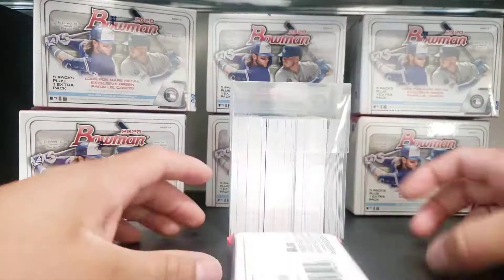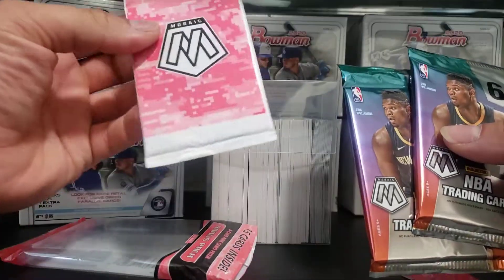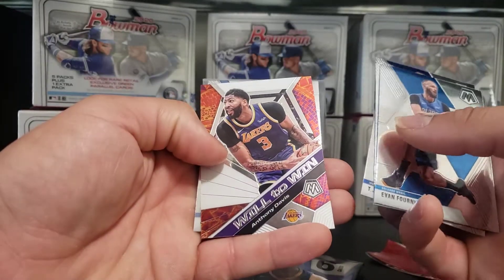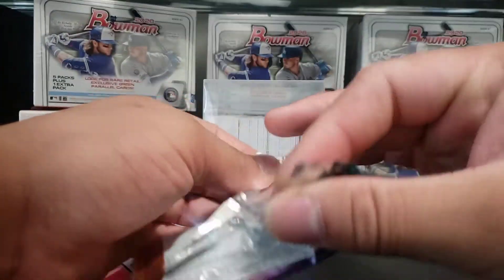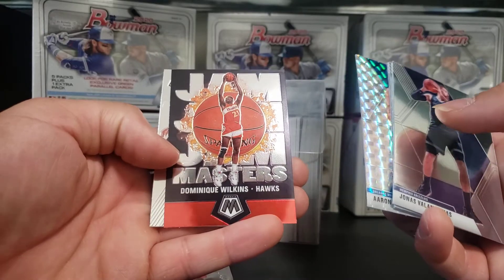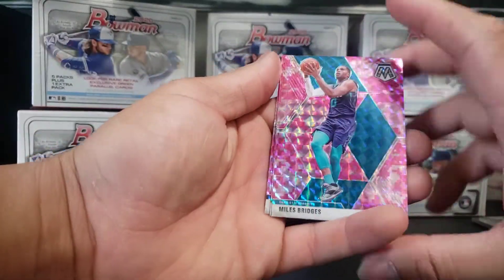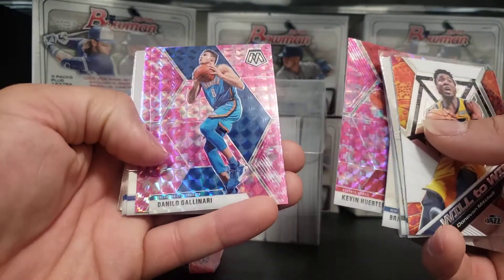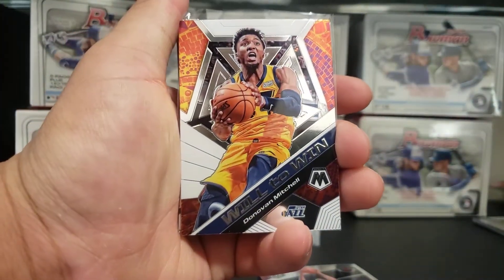NBA Trading Cards 19-20!! Daily Packs!! NBA Cellos!! Good Pulls!!